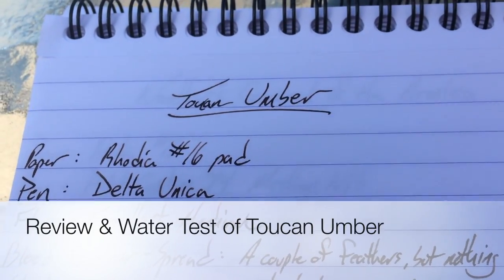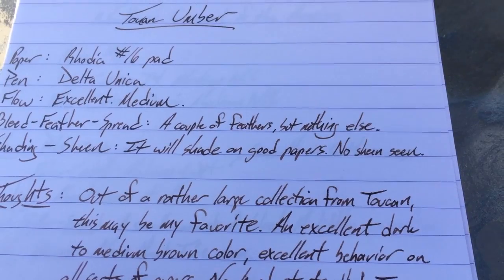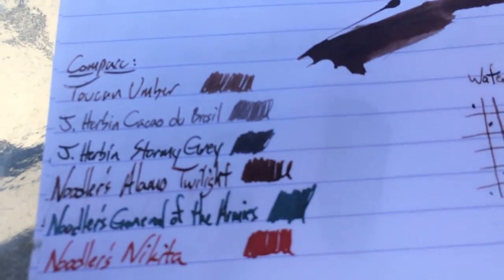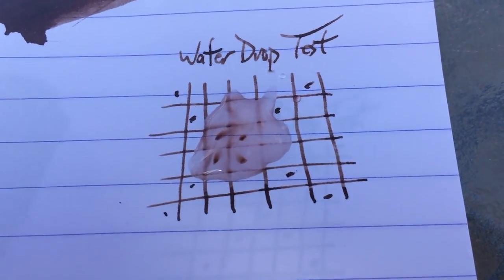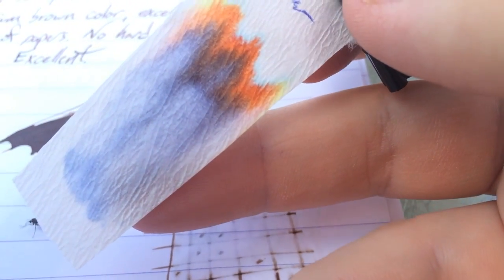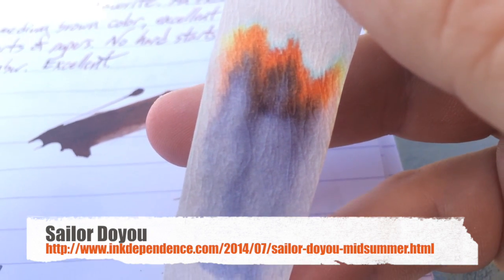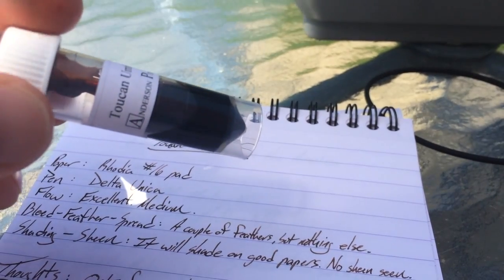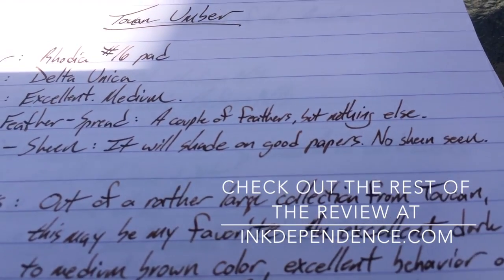Toucan Umber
Water Drop Test & Brief Review of Toucan Umber

and learn how to support the blog